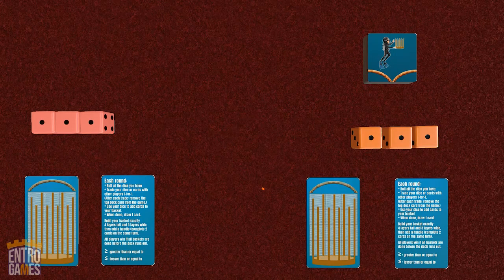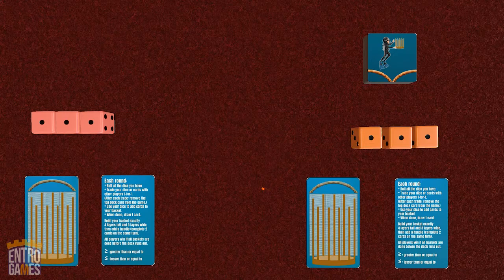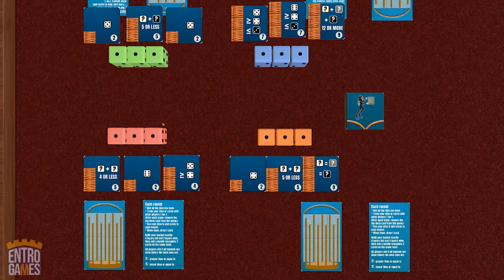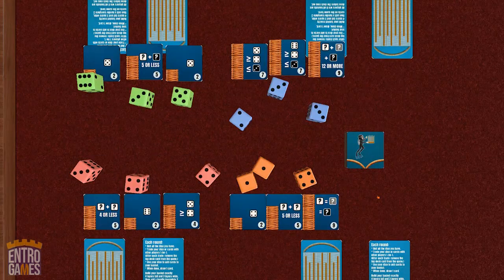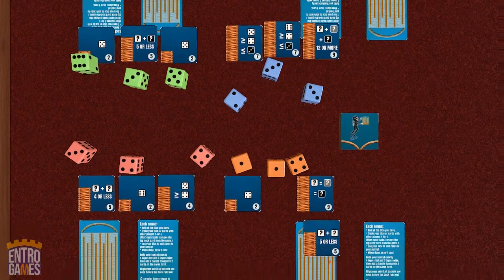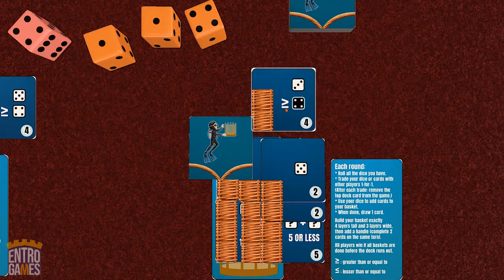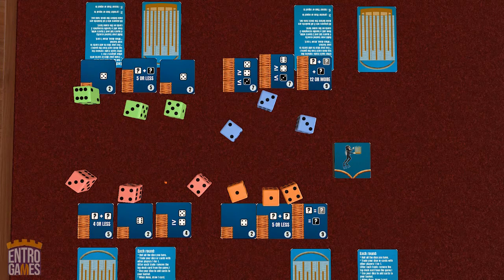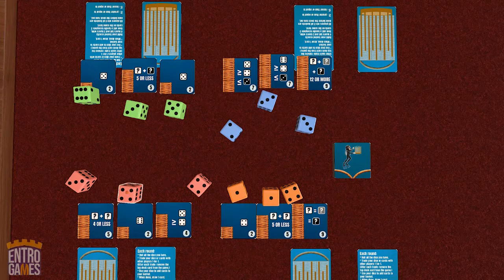Underwater Basket Weaving: the Game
2-6 players, 15-30 minutes, 8 and up

It's not just a joke - together with some friends, you've decided to try your hand at underwater basket weaving. Working together, you'll roll dice to match cards and form a basket. 3 difficulty levels with co-op, semi-co-op, and competitive modes.

Components
60 square cards
12 tarot-sized cards
18 dice (3 each of 6 different colors)

This game is looking for a forever home with a publisher - if that's you, reach out!